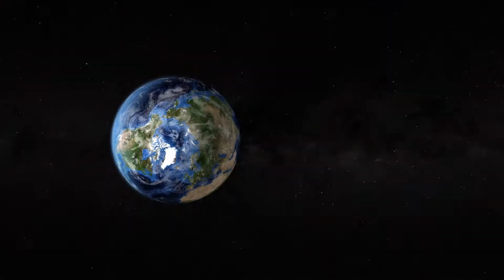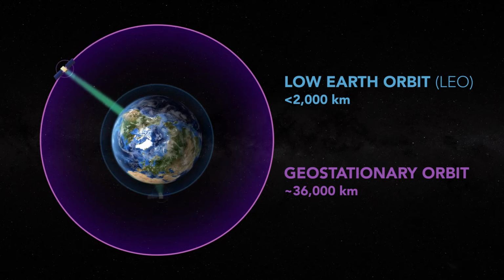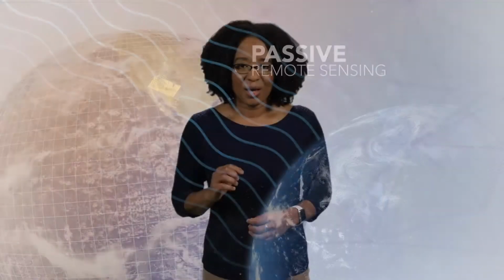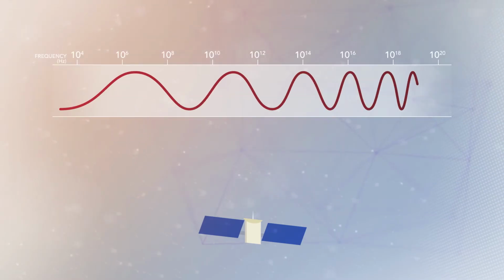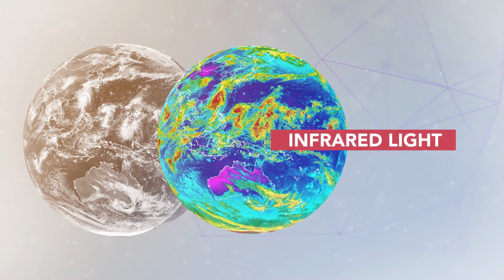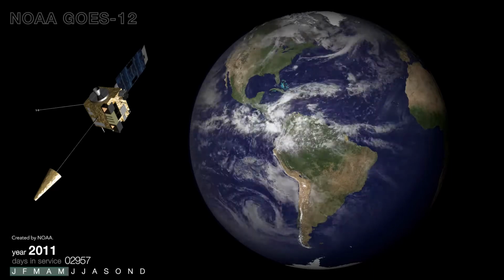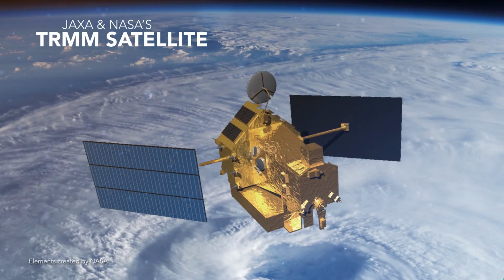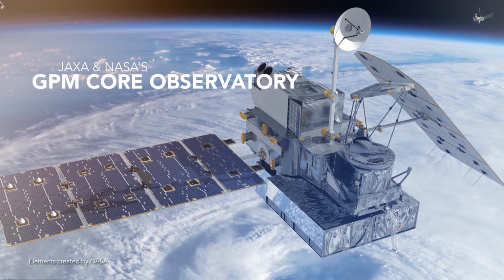Observing Our Climate from Satellites | Managing for a Changing Climate